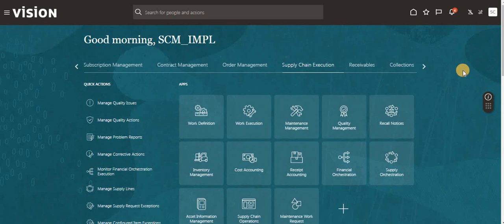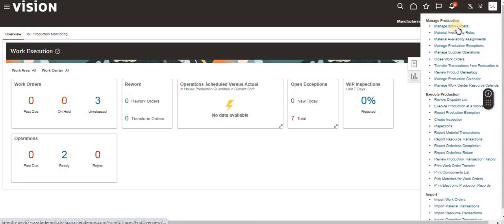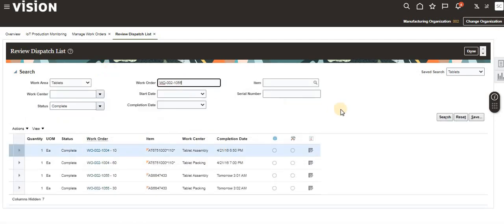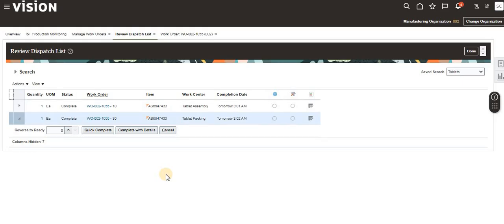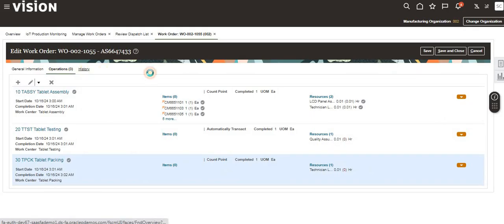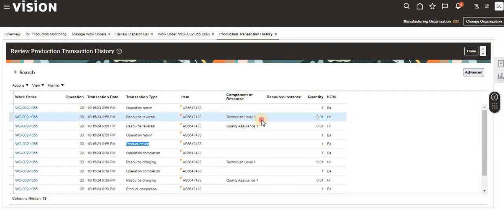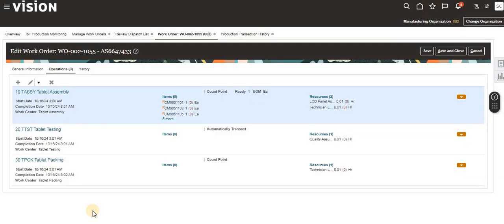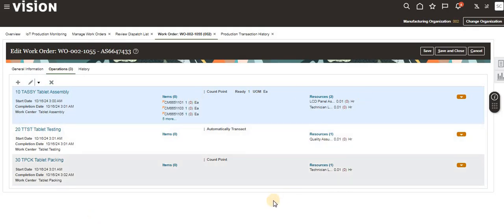Create Work order Return in Oracle Fusion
It is describing how to create Work order Return , Material return in Oracle Fusion.
It is Describing how we can review work order transactions in Oracle Fusion Manufacturing.